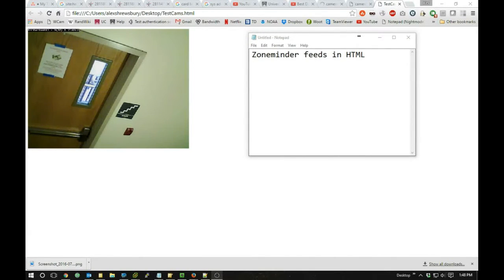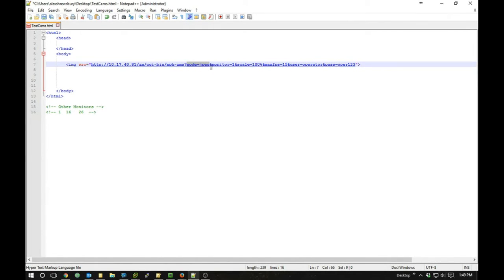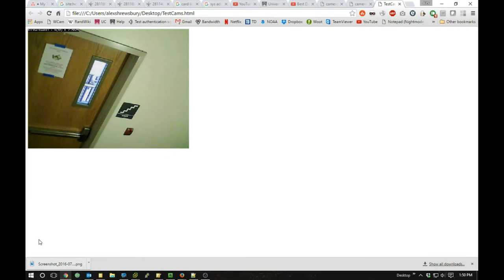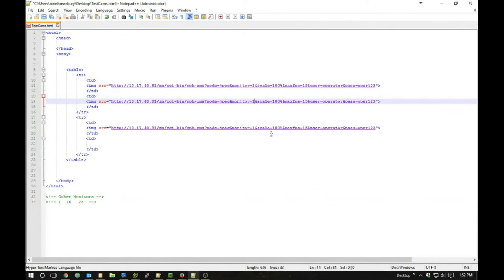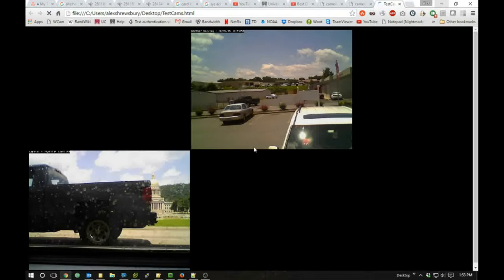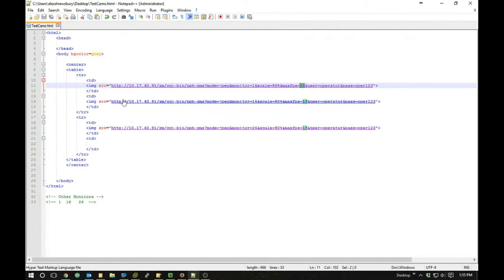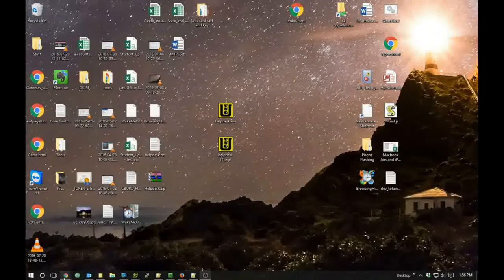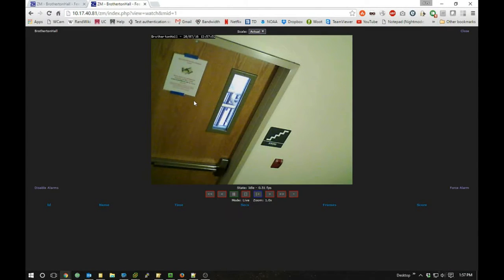Zoneminder Feeds with HTML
Describes how to pull zoneminder feeds out to a HTML webpage.